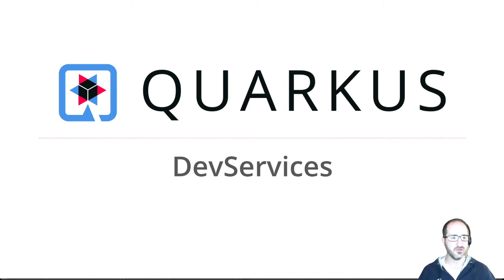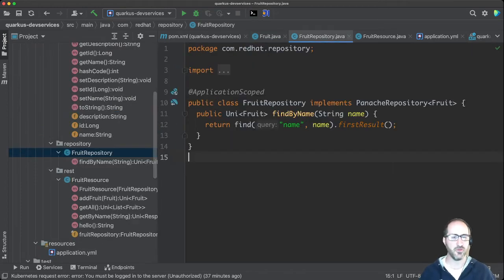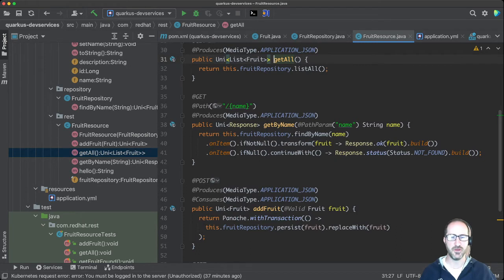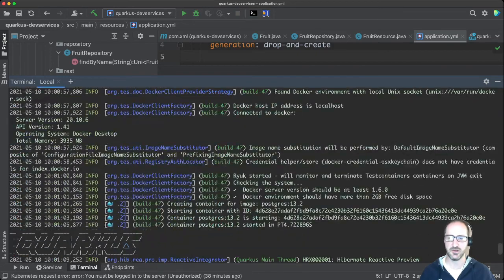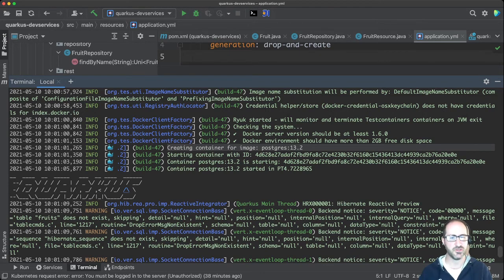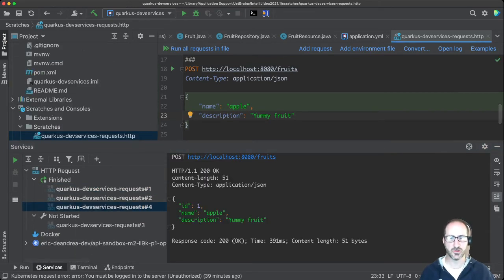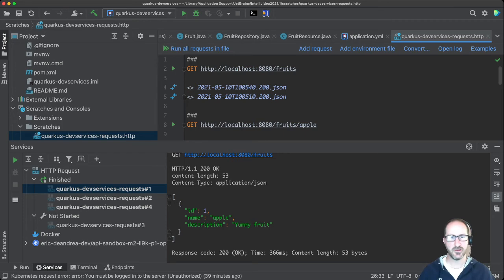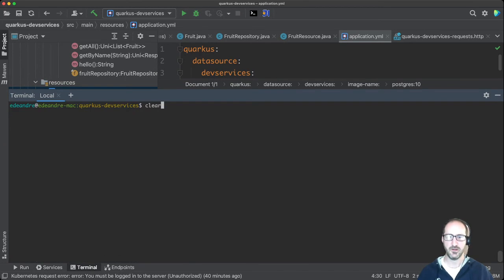Quarkus DevServices Demo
One main goals of Quarkus is to make developer lives easier and bring back developer joy. When starting an application in dev mode, Quarkus is now able to automatically start database containers. Quarkus will automatically pick a database container image for you based on the database extensions selected in the project.